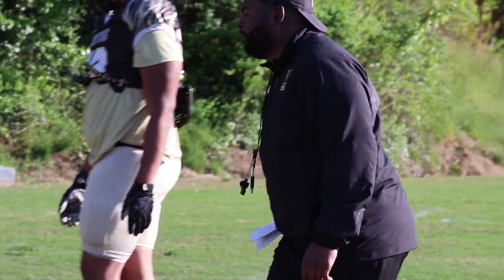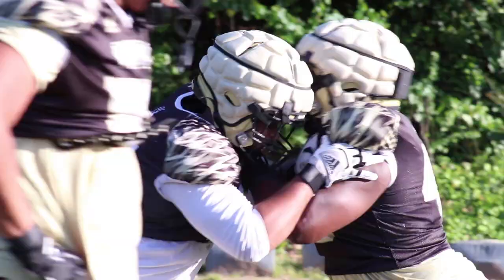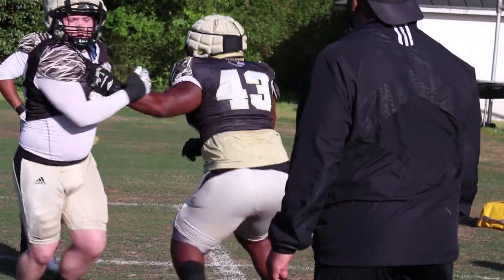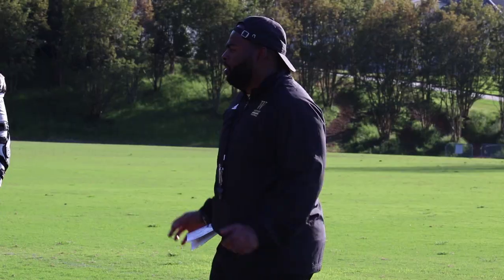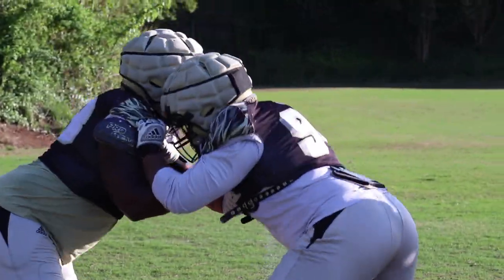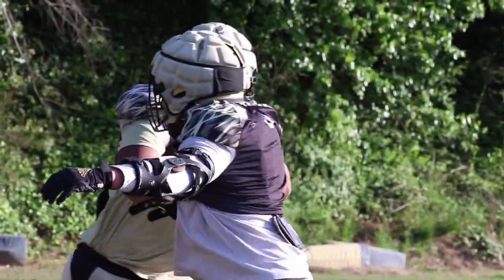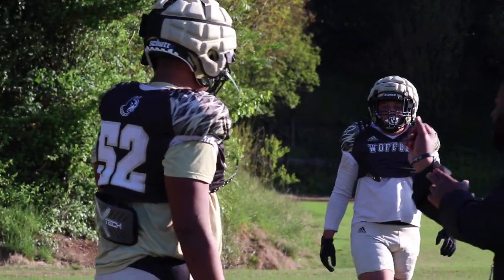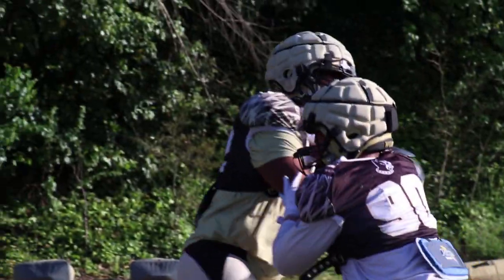Wofford Football Spring Practice Update with Defensive Line Coach Bryan Bing